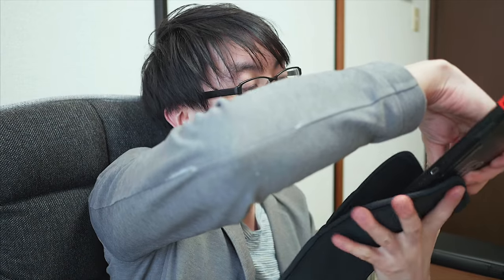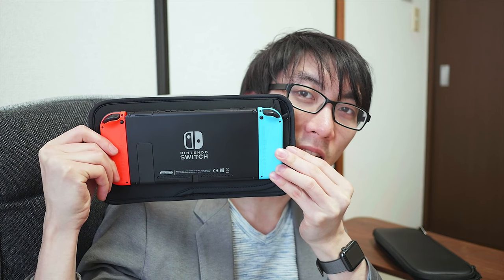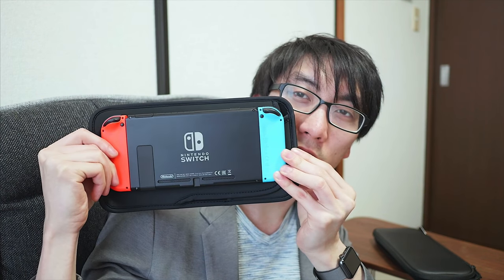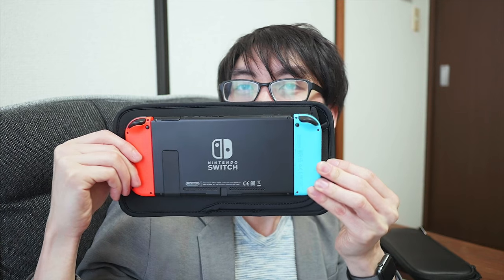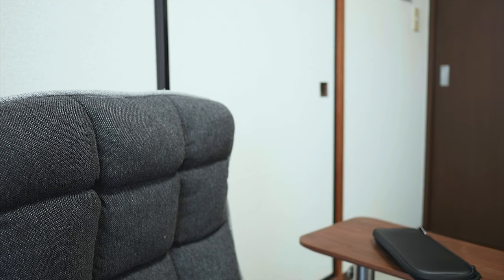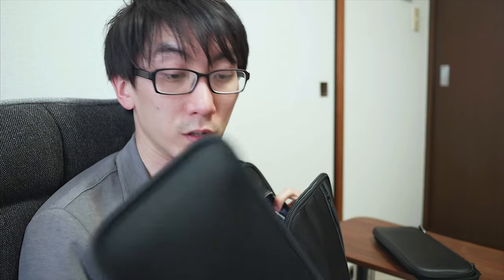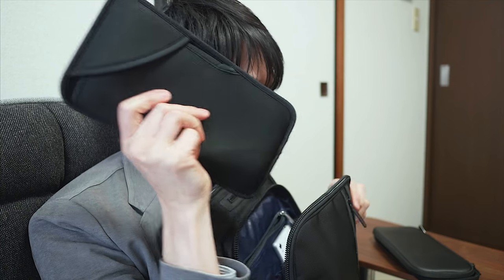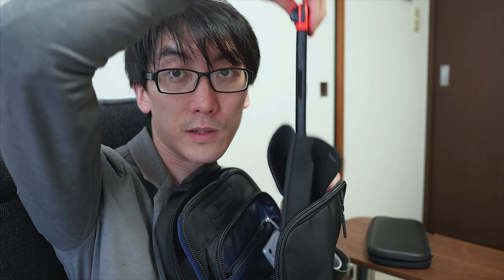This one is much BETTER【Switch】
This is a video about a protective sleeve case for the Nintendo Switch!

There's also some general chat about gaming and news stuff :)